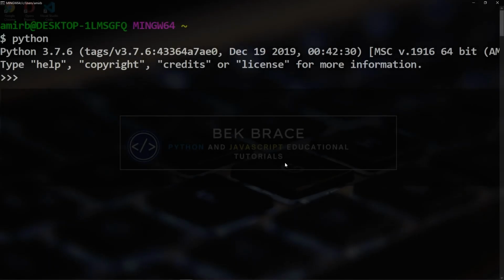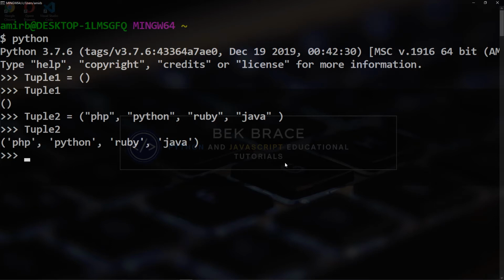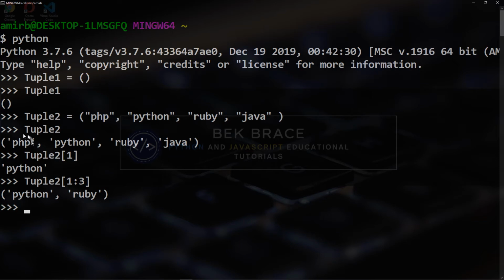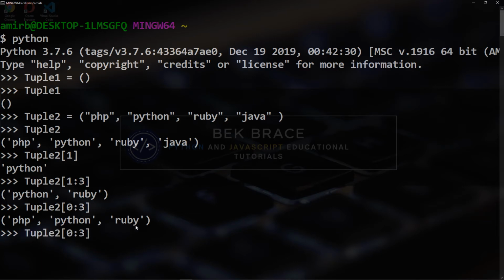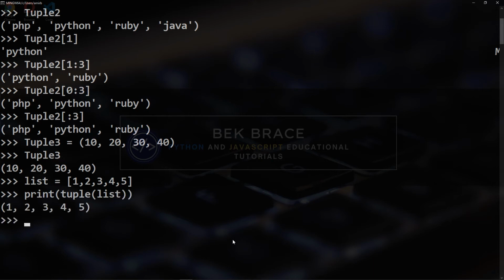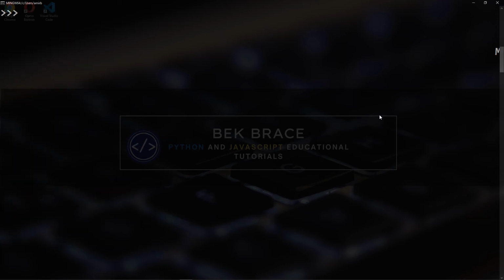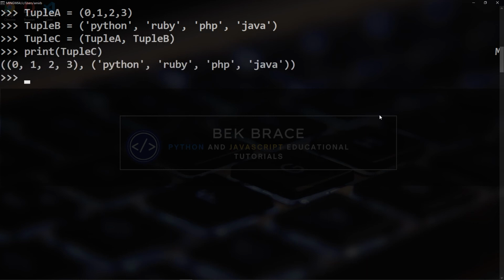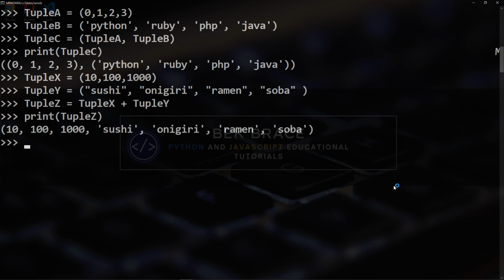Easy Syntax in Python : Tuple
In this 4 minutes video, you will get the basics of tuples and how the syntax works , and also a hint about indexing in tuples.